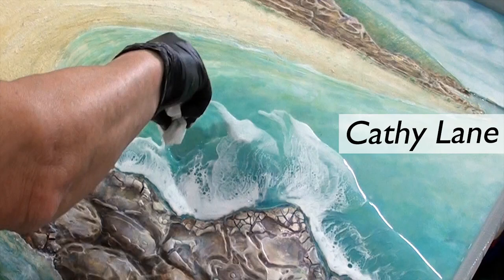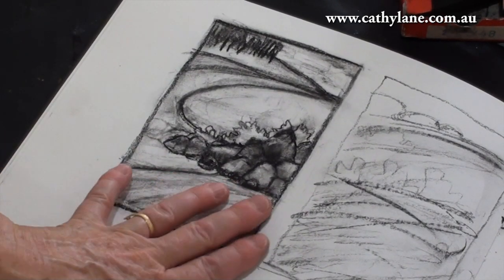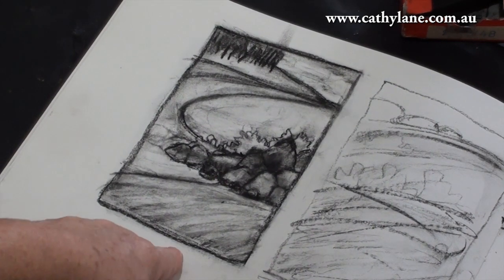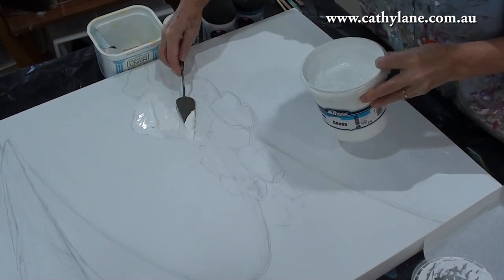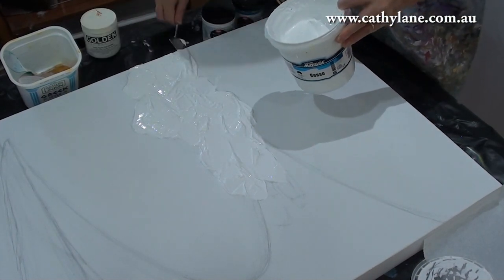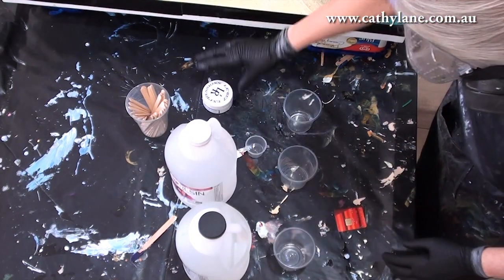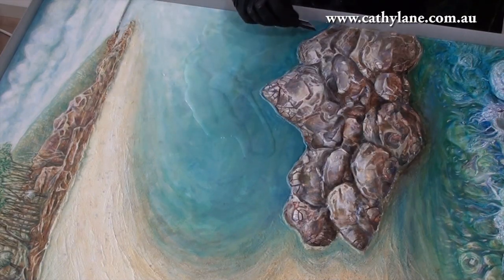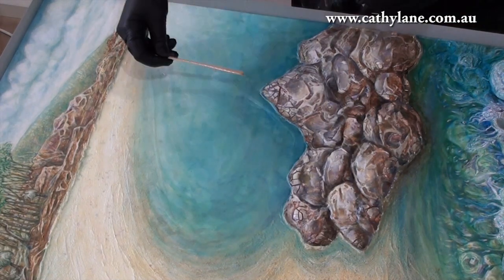Beachscape. Top tips: resin and mixed media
Resin and mixed media. Add these techniques to your landscape for real waves, reef rocks, headland and water transparency.
In this video I demonstrate and explain each step of creating “Curve of the Beach”: 1.Working intuitively through mark making – preliminary sketches and working with your imagination.
2. Impasto techniques- gesso, gel medium, crackling paste.
3. Laying down a colour ground
4. How to create perspective using texture, colour and tone
5. How to create a recess for application of resin
6. How to create waves and transparency using resin
The inspiration for this painting comes from my love of the beach. “Curve of the Beach” is an expansive imagined view. There are no sunbathers or walkers to be seen. It is serene except for the crashing of the waves against the rocks and the swirling water in the rock pool. During this very unsettling time of the corona virus I was struck by the isolation we were all experiencing. When we were finally allowed to go to the beach, I felt I could breathe out at last. While walking I realised that even when we (humans) are not here nature carries on regardless. We now know how fragile and vulnerable we humans are.

“Curve of the Beach”
60cmx 80cm (23.5” x 31.5”) Cradled wood panel

Cradled wood panel primed with gesso- made by Gary
Pure white cleaned sand
Matisse structure acrylic paints, Gesso, atelier free flow acrylic, system 3 heavy body acrylic paints
Le Rez pigments and pastes, Viva Crackling paste, Viva Maya gold blue and various other colours in USA

I am a practising visual artist and I make money out of the sales of my paintings, donations to my YouTube channel and a tiny amount of money from the YouTube advertising at the beginning of my videos. Thank you for your support.

I hope my videos inspire and entertain you. Thank you so much for all your kind words of support!